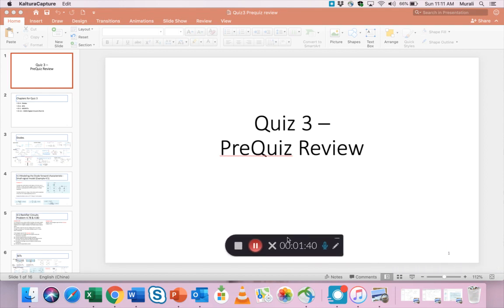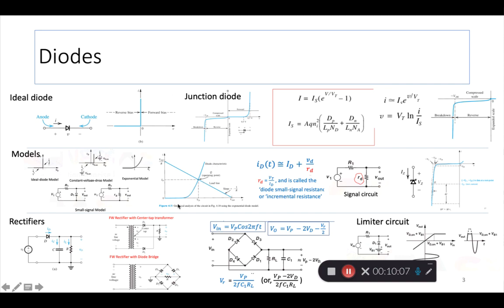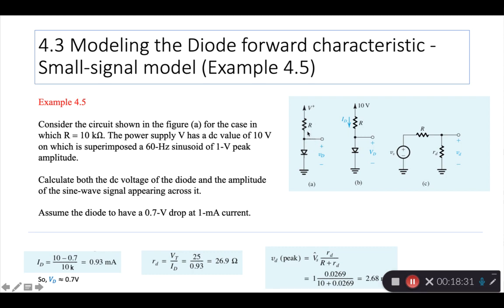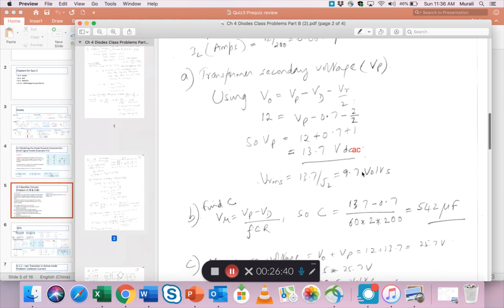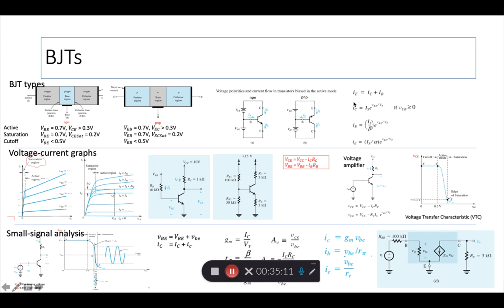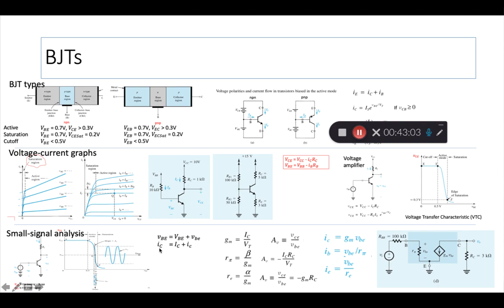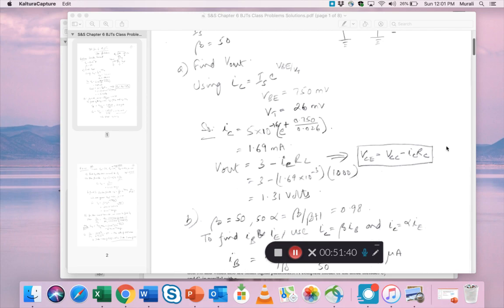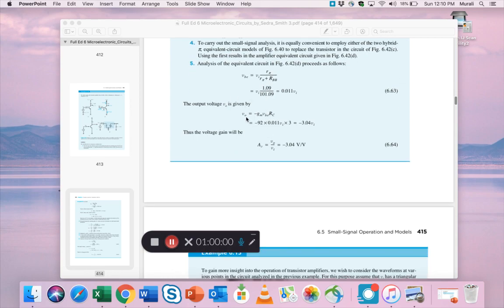EE280 Prequiz Review Quiz 3 Part A